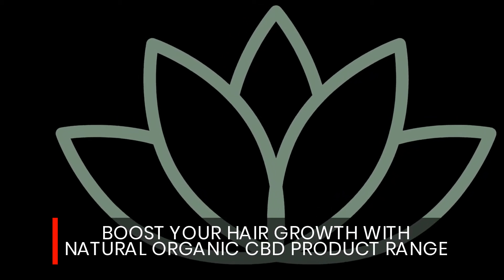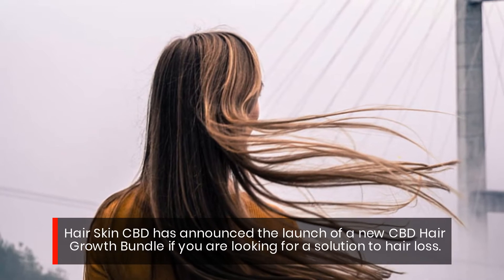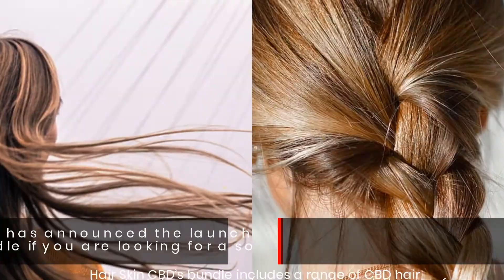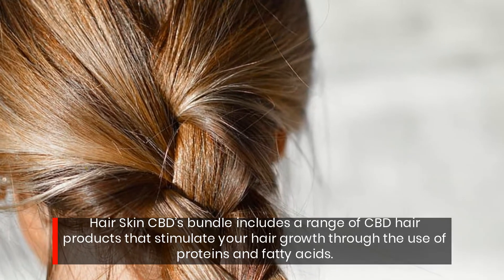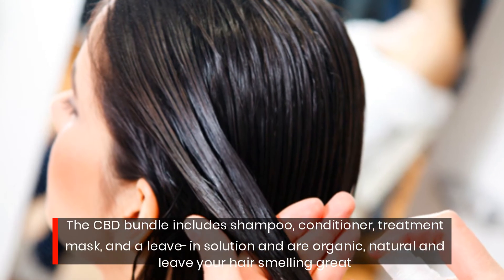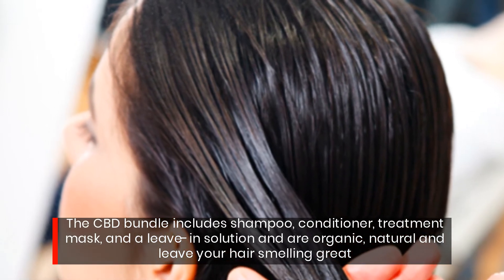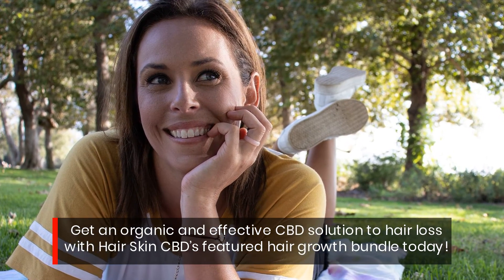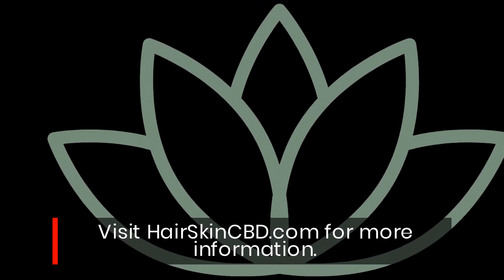Boost Your Hair Growth With Natural Organic CBD Product Range